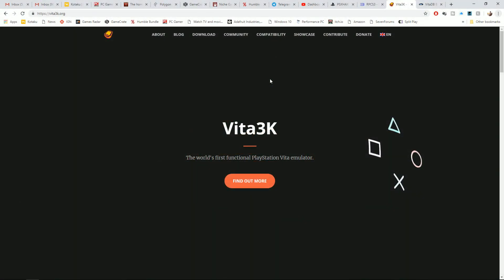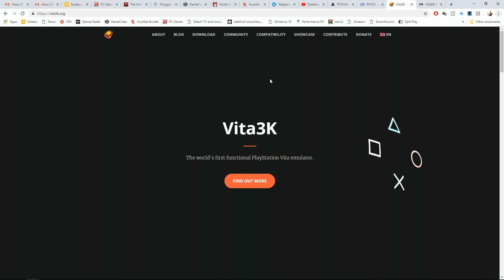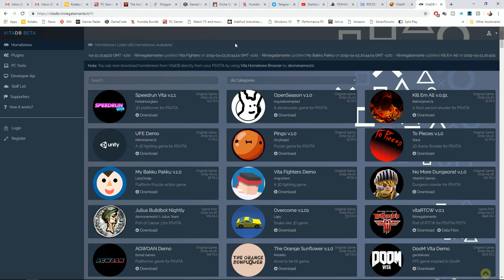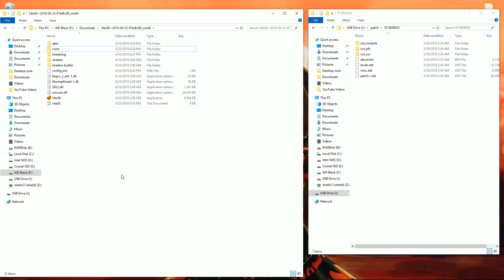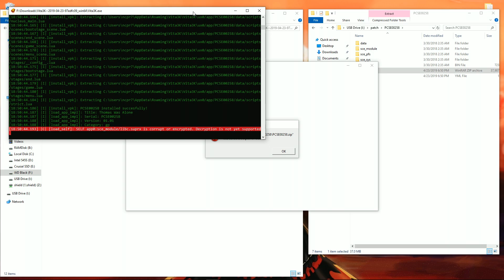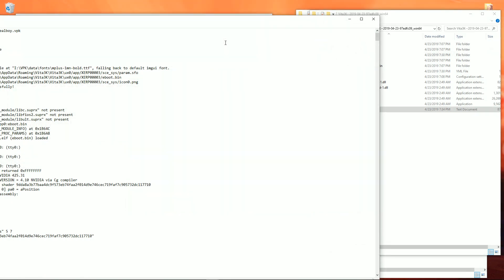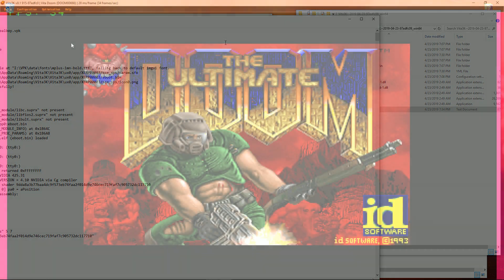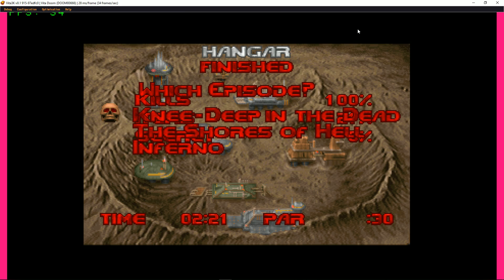Let's Check Out The Vita Emulator (Vita 3K)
Taking a look at Vita 3K, the Vita emulator for Windows. This was a request from a YouTube user.

To install vpks, just drag and drop onto the emulator and the emulator will install the game/homebrew. The files install to AppData/Roaming (maybe a hidden folder you will need to tell windows to show) under users. This is where you'd need to put wad files etc, for homebrew and what not.

Intel(R) Core(TM) i7-8700K CPU @ 4.60GHz | MSI Seahawk EK X GTX 1080 @ 2.1GHZ | 12 Threads | 15.89 GiB RAM | AVX+ | TSX